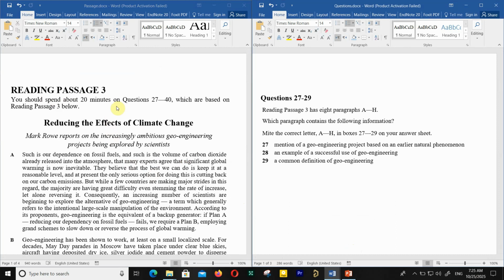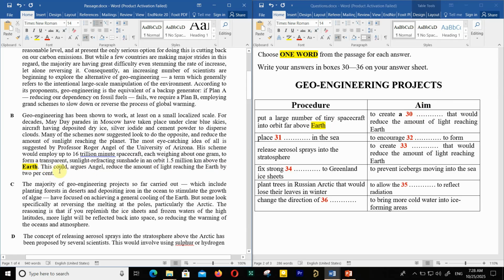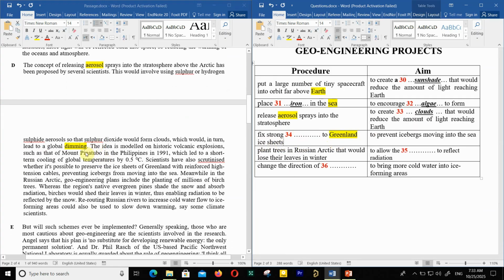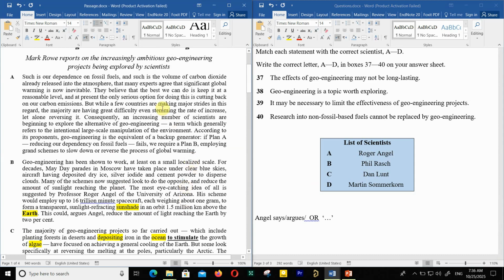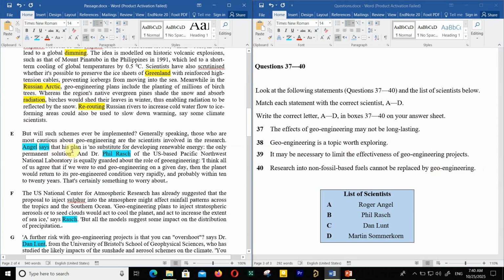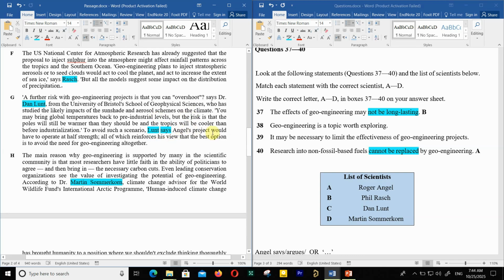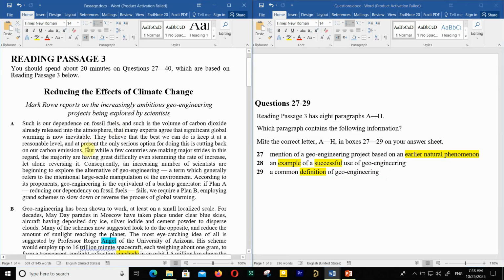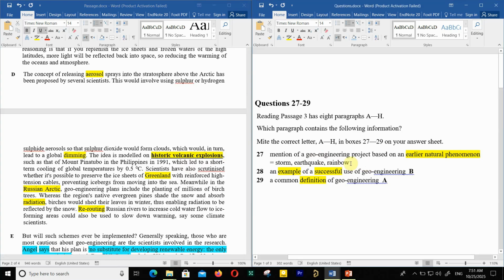IELTS Reading Cambridge 11 Test 1 Passage 3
Hello, world! In this video, I try to show how to deal with IELTS reading test. This test was from Cambridge 11 Test 1 Reading passage 2. I will show some tips and tricks to make it easy for you during your real IELTS exam.